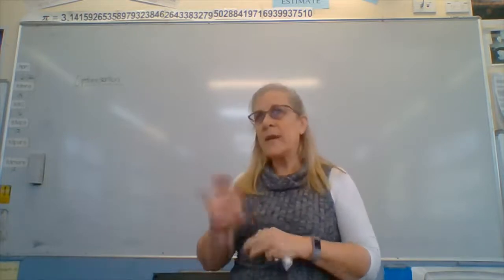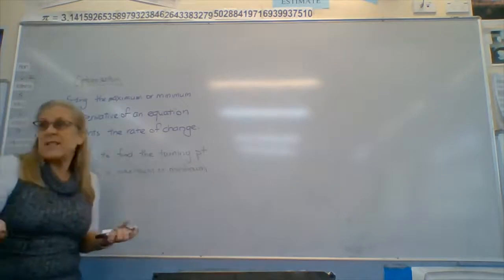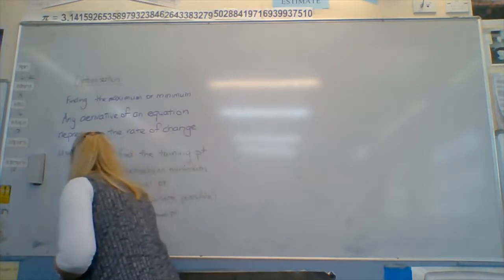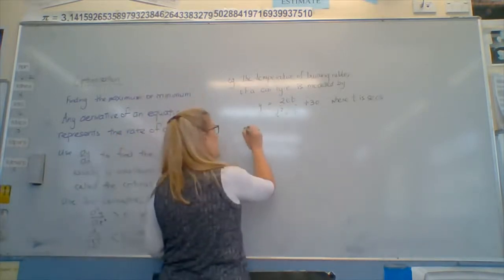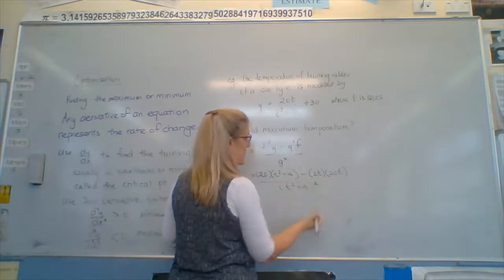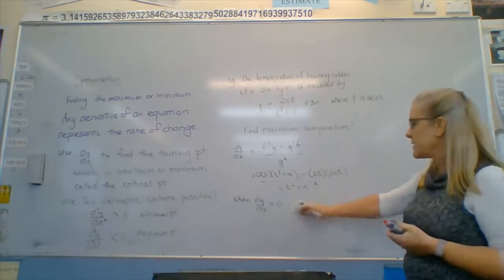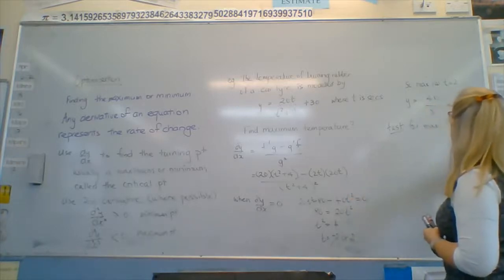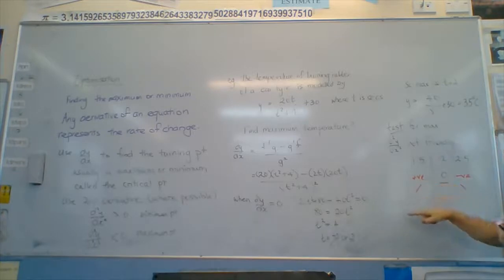NCEA Level Three 3.6 Optimisation 1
First part on optimisation using differentiation